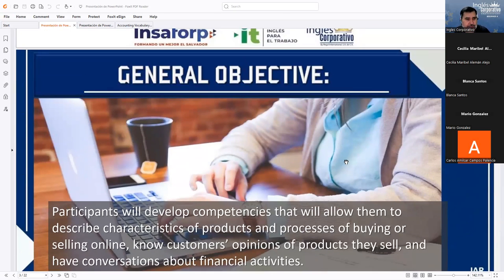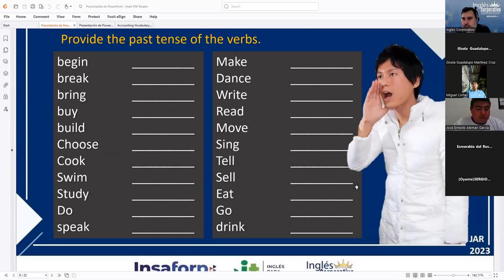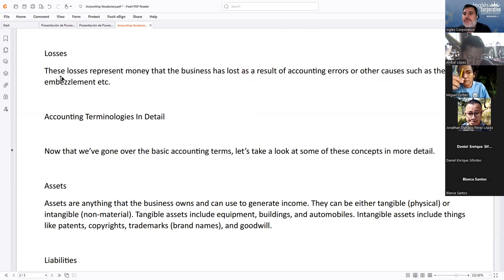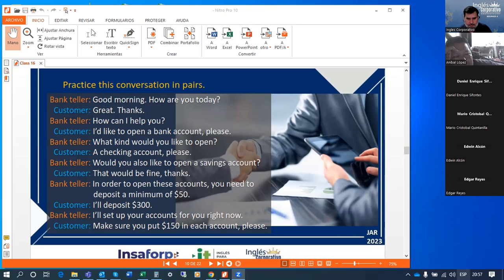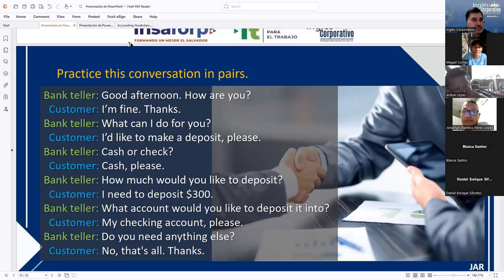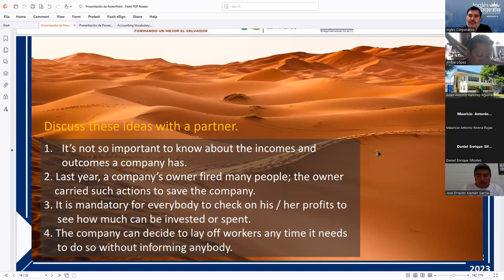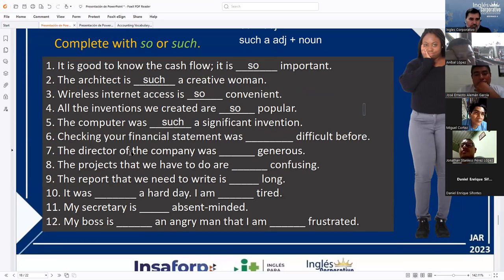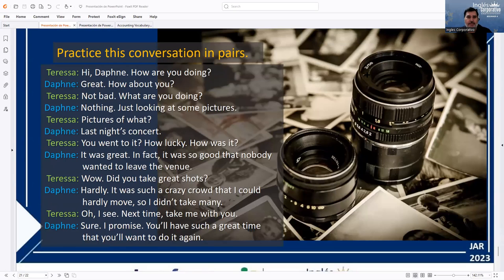Session 16 09-10-2023 AC29750-0031-2023 RODRIGUEZ – ACCOUNTING VOCABULARY.